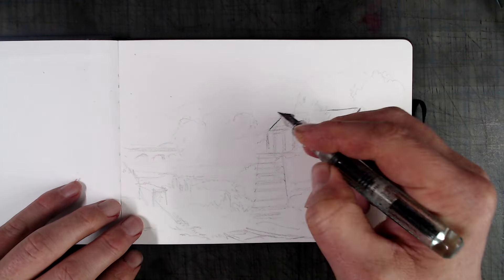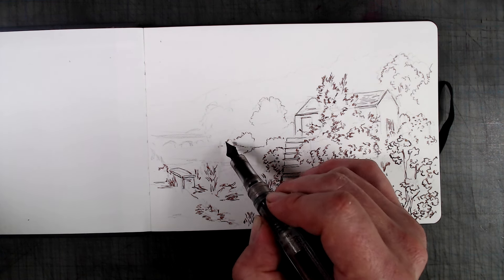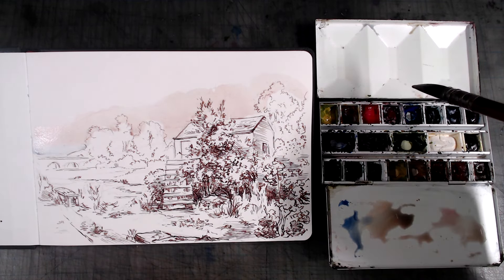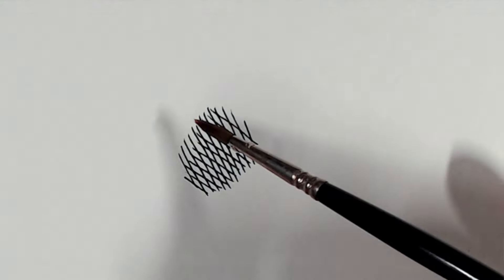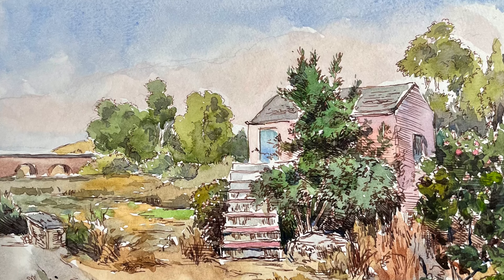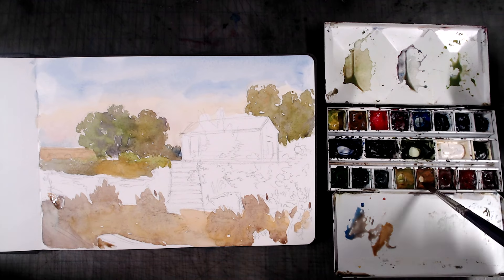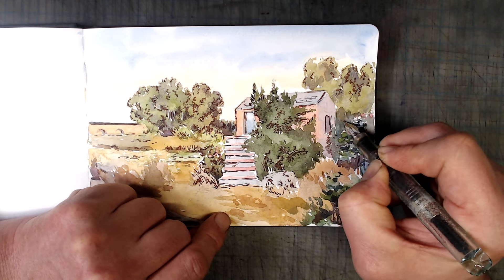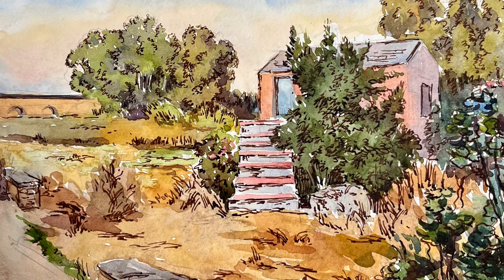Sketching In Pen And Watercolor: Which Comes First?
I'm pleased to announce that I'm offering channel memberships, which will give you access to exclusive content, including two full-length classes per month

Here are the materials I'm using:

1. Hahnemuhle watercolor sketchbook
2. Document Brown Ink by DeAtramentis
3. Franklin Christoph Model 31 Omis in Antique Glass, using a Fountain6 Pen Revolution Revolution Ultraflex nib.
4. Palette: 16-halfpan Watercolor Tin by Whiskey Painters
5. Watercolors: a mix of DaVinci and W&N
6. Brushes: Escoda Optimo and Princeton Neptune